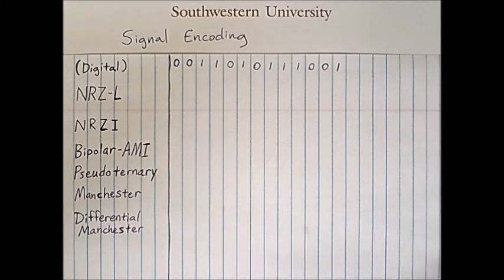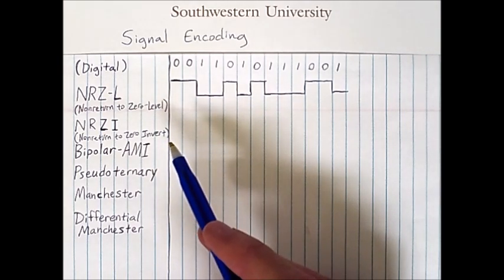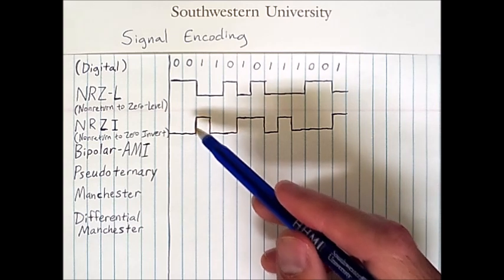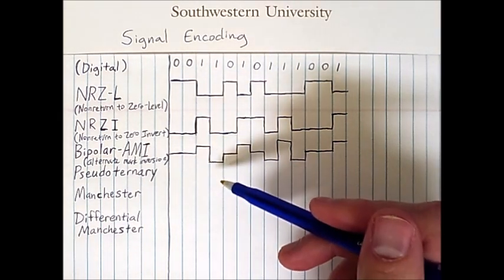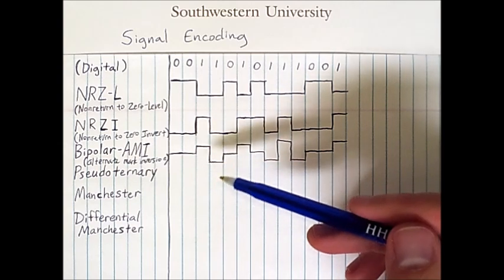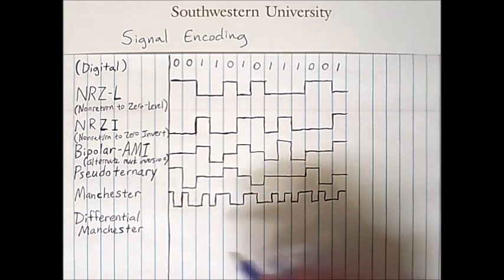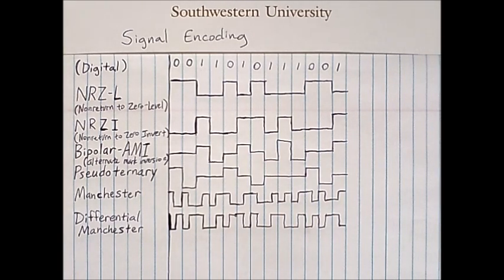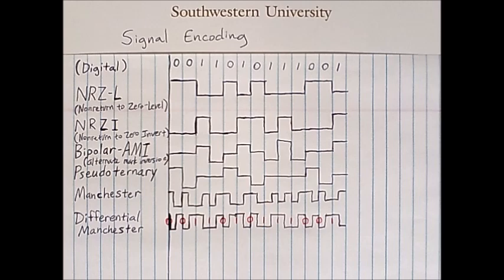Signal Encoding 1: Digital Signals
Several digital encoding schemes are presented: NRZ-L, NRZI, Bipolar-AMI, Pseudoternary, Manchester, and Differential Manchester. Much of this material is based on content from the book Data and Computer Communications by William Stallings.